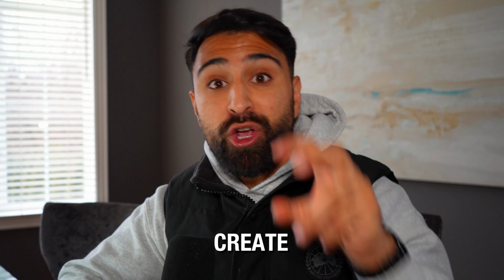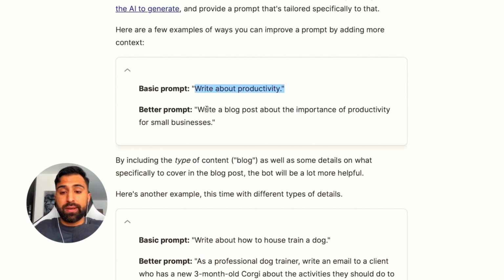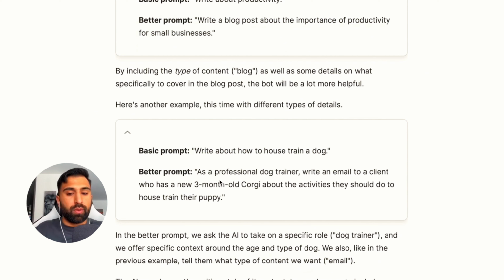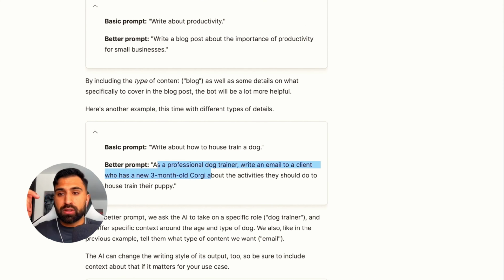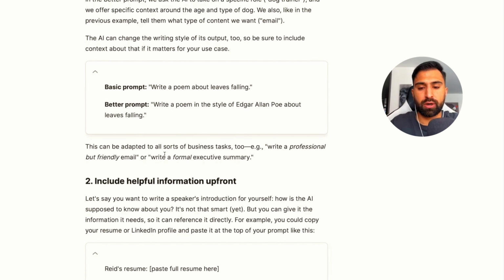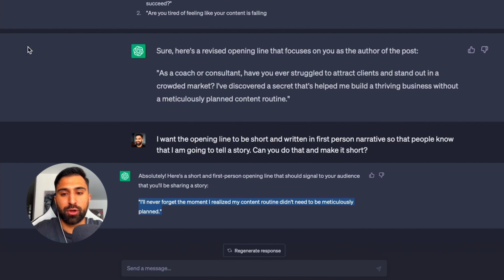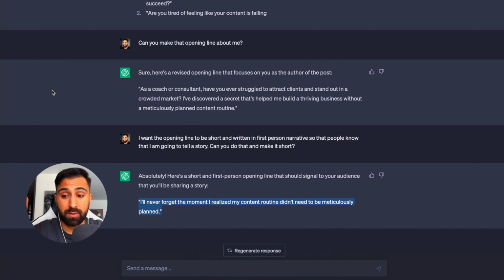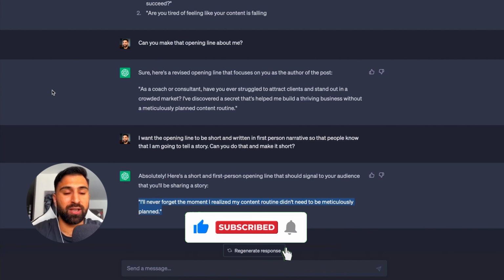How to Use Chat GPT to Create Content on LinkedIn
Chat GPT can bring you buyers from LinkedIn.

You just need to know how to use it.

I filmed a lesson for my clients teaching them how to create content for LinkedIn using Chat GPT.

Take advantage of this lesson and apply it.

I will personally reply to you there!